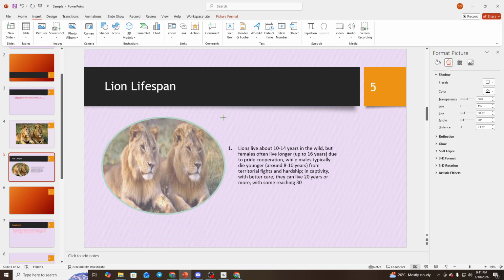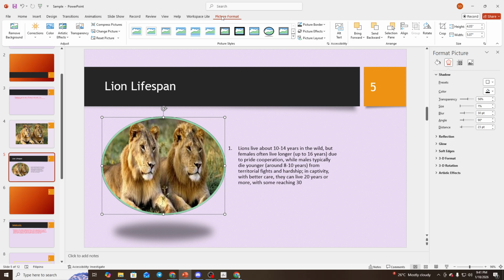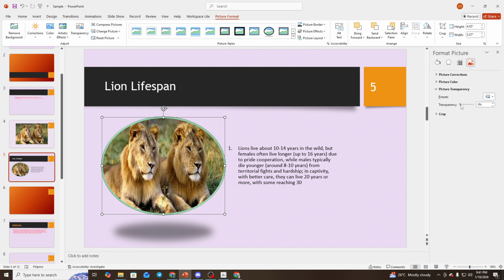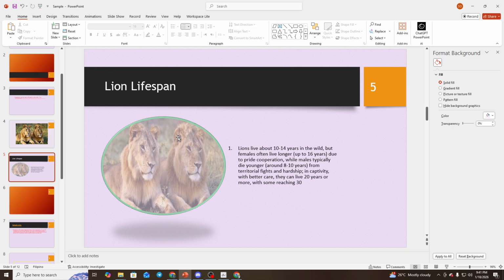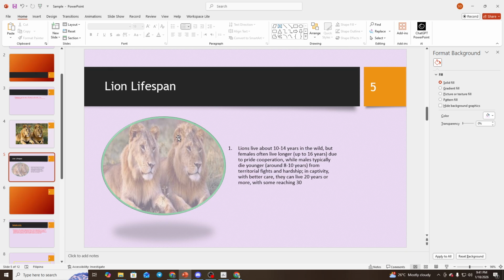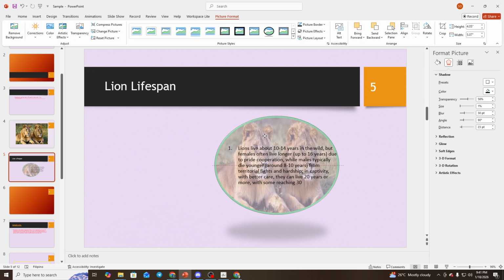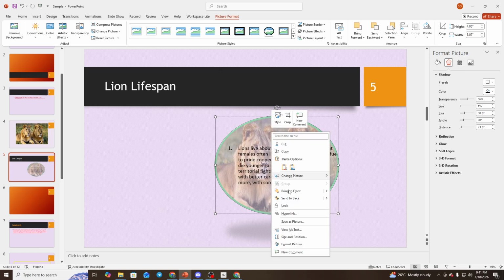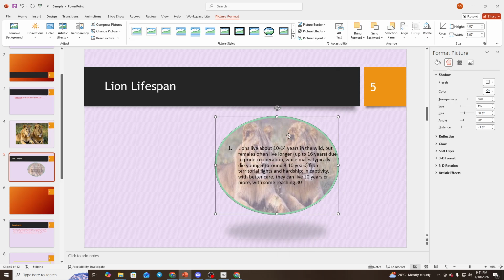How To Set Transparent Background Image In Microsoft PowerPoint [2026 Guide]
This tutorial shows you how to set a transparent background image in "power point". It's perfect for making your text stand out while keeping a "bg image" visible and on brand on your "ppt slides". Learn how to achieve a professional look with "text behind object" by inserting an image and adjusting its placement. You'll master this technique for your "microsoft office" presentations.